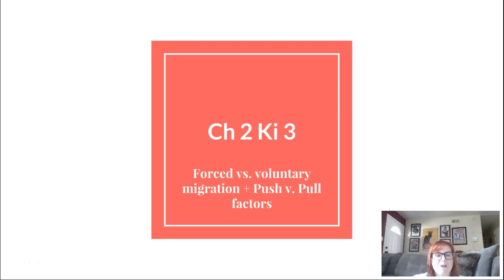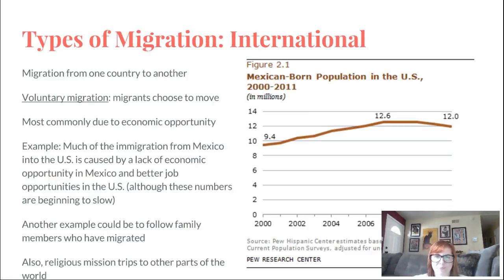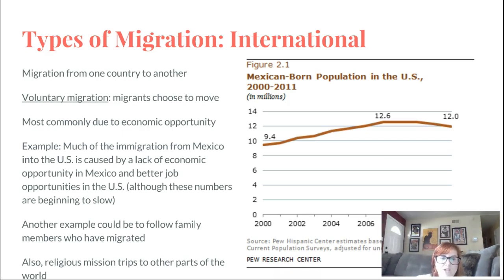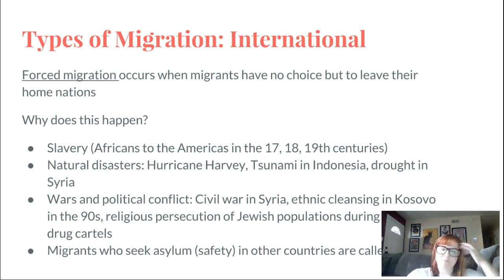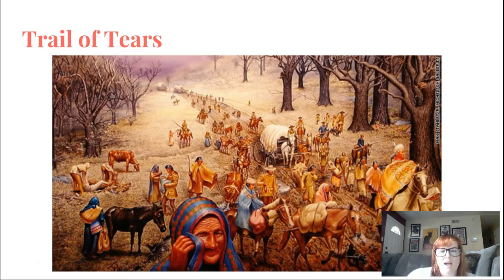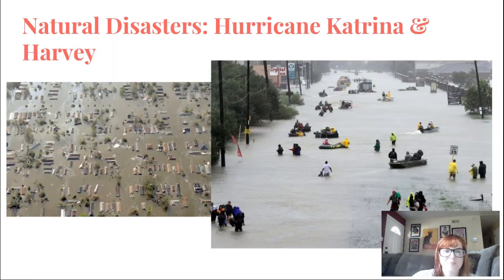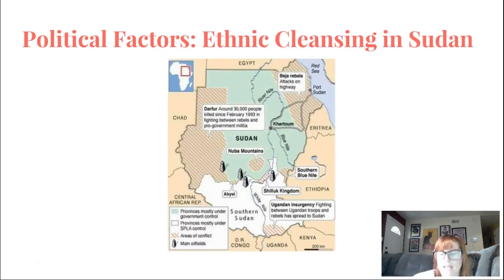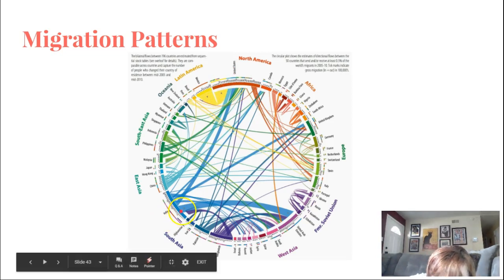CH 3 KI3